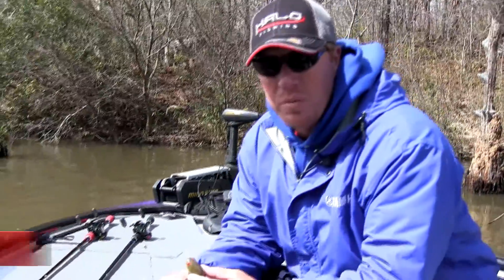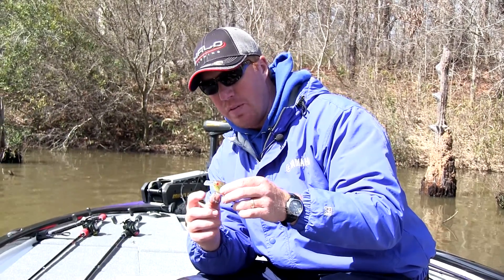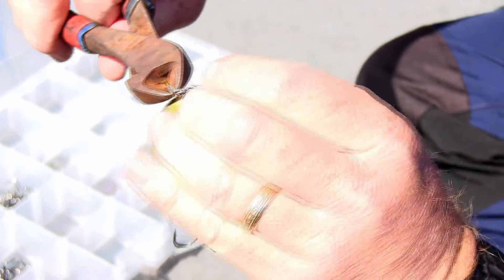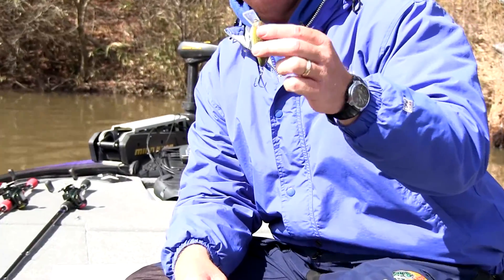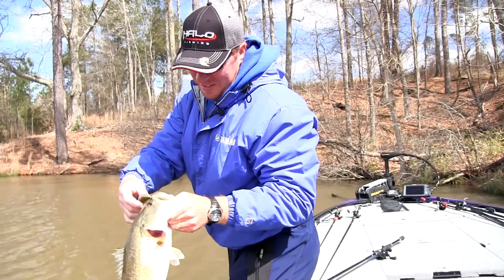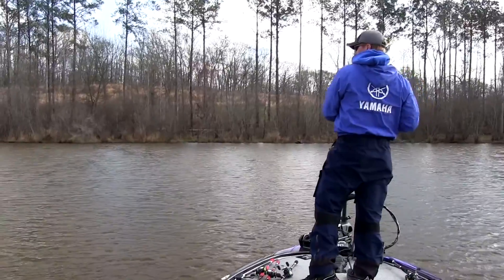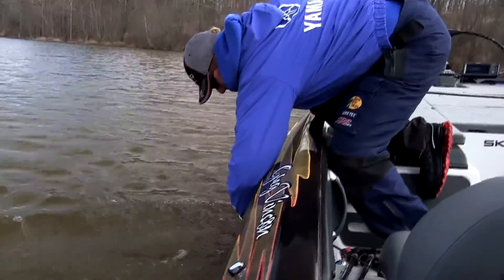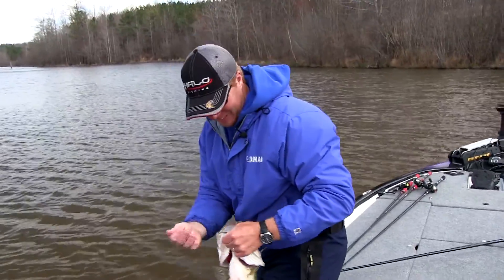Greg Vinson - Cranking for Big Ones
Greg Vinson shows the importance of changing hooks on a crankbait and catching a couple big fish.